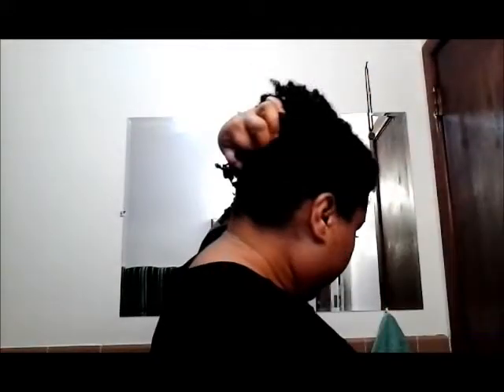HOW I PRESERVE MY TWISTS/BRAID OUTS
THIS IS ONE OF THE METHODS I USE WHEN I GO TO BED.